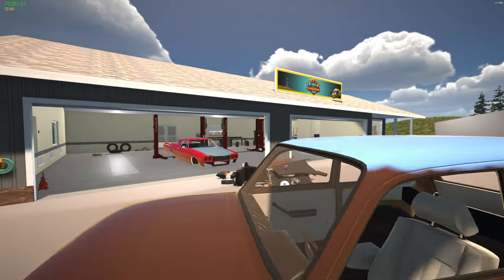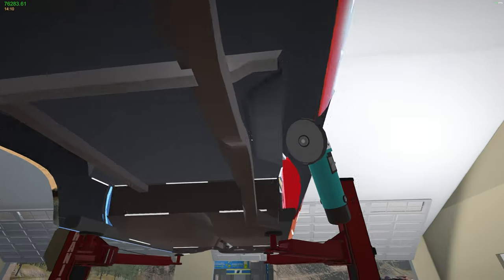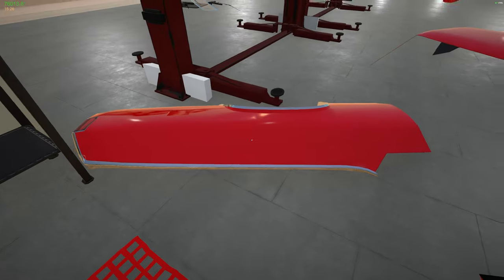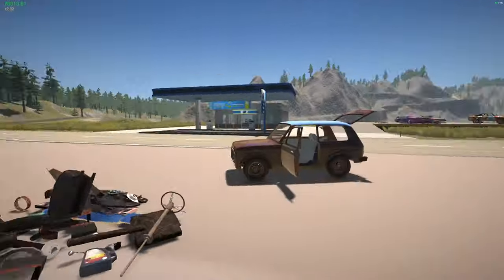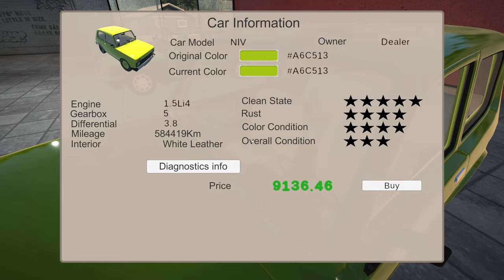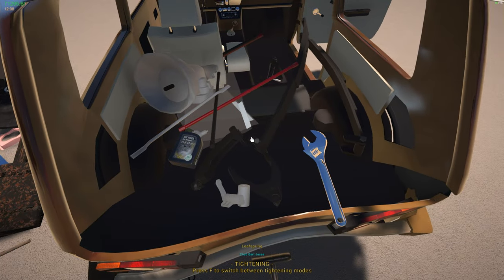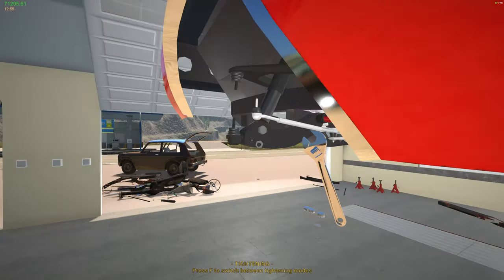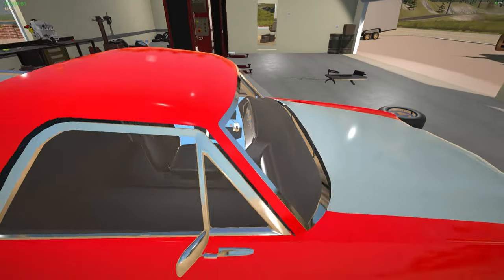Jesse[El Camino] Suspension Build | My Garage | Ep 96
I Play "My Garage" with No Taxi

My Rig:
GPU: MSI Gaming Radeon RX 7900 XTX 24GB
CPU: AMD Ryzen 9 7950X3D
RAM: G.SKILL Trident Z5 RGB Series 32GB (2 x 16GB)
Storage: WD_BLACK SN850X NVMe M.2 2280 2TB

Wheel Software: Logitech Gaming Software